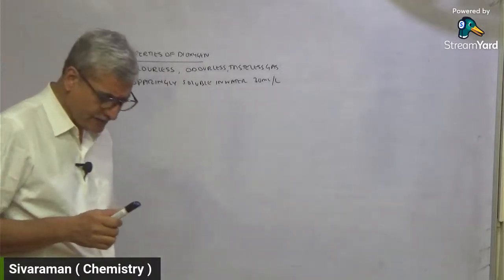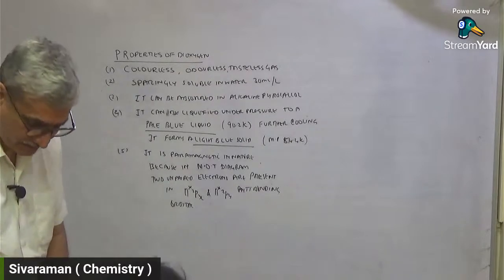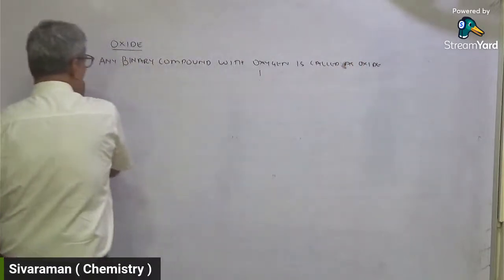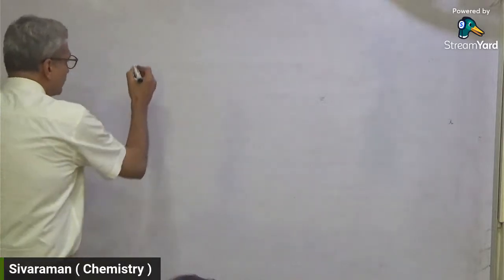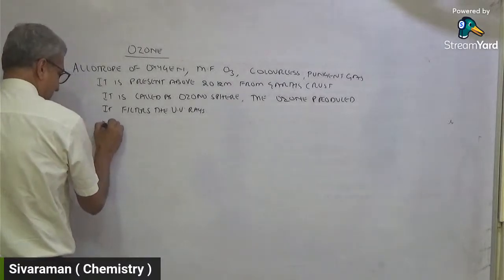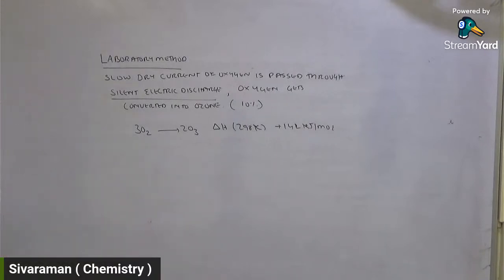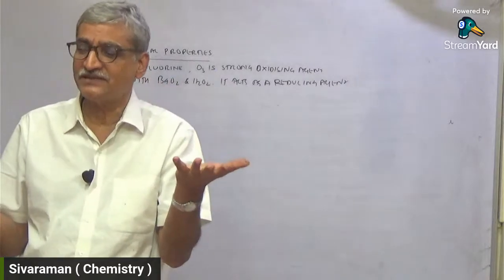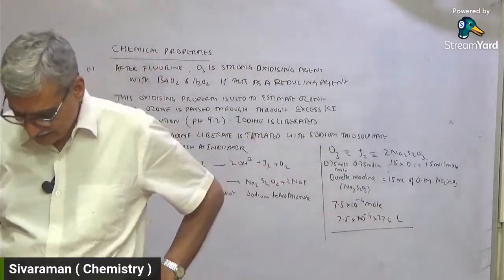group-16, p-Block Elements lecture-3 Prof.Sivaraman Swaminathan